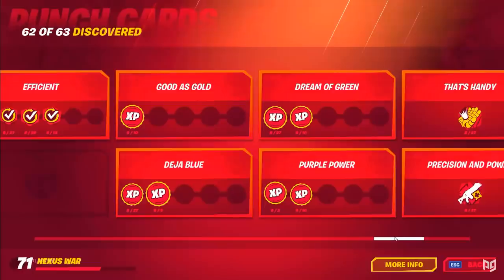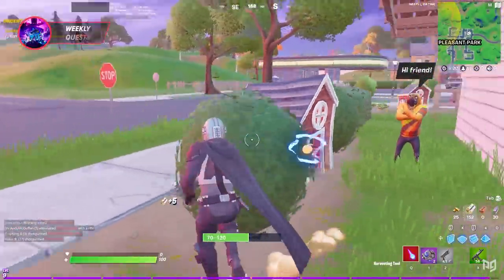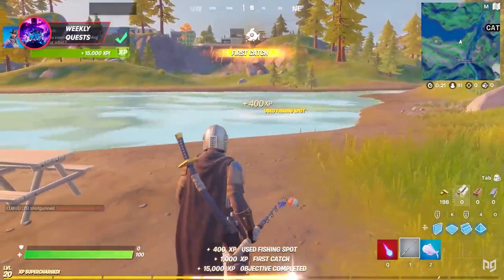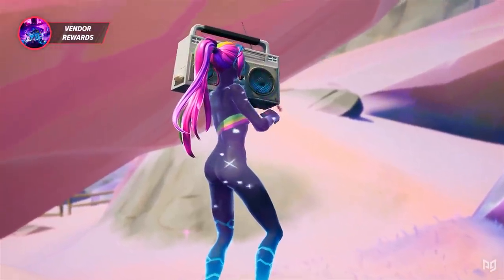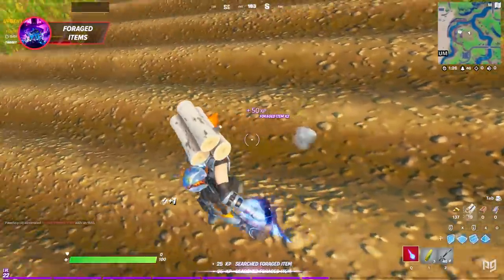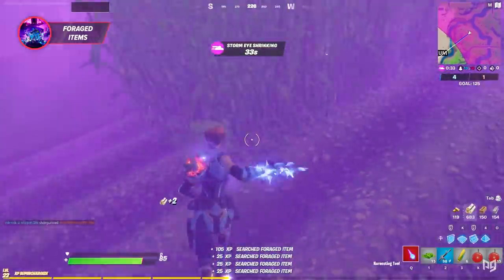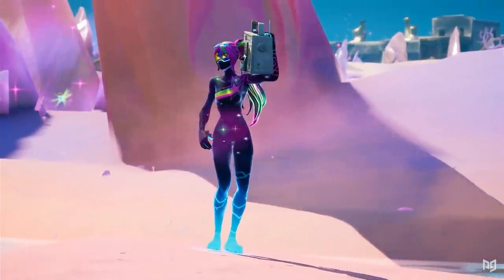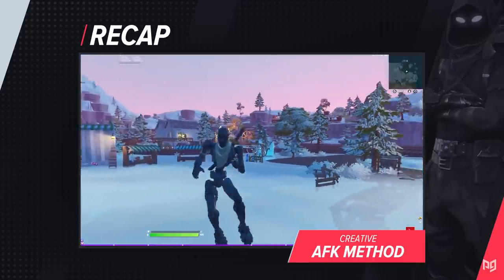How To Level Up & Gain XP Ultra Fast in Fortnite Season 5! (Secret Methods)